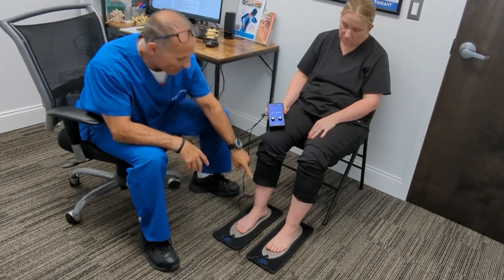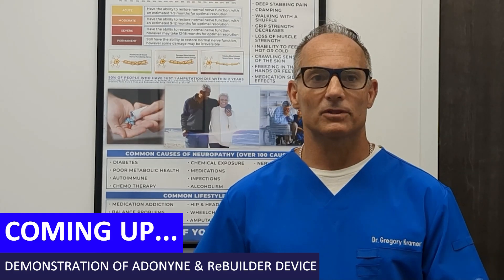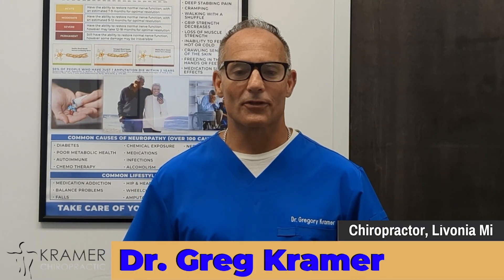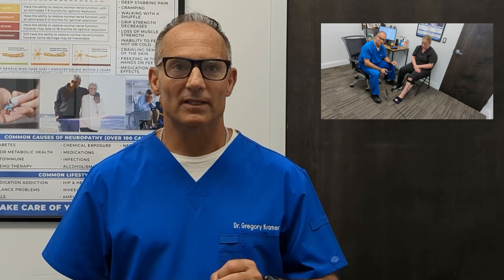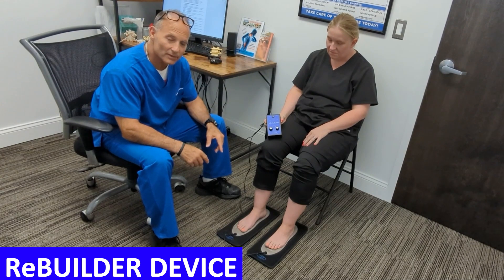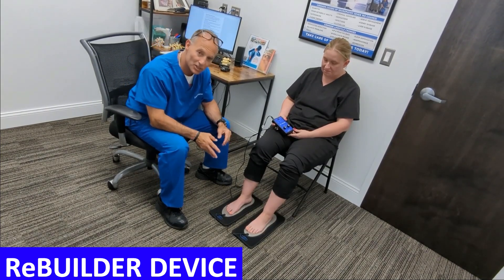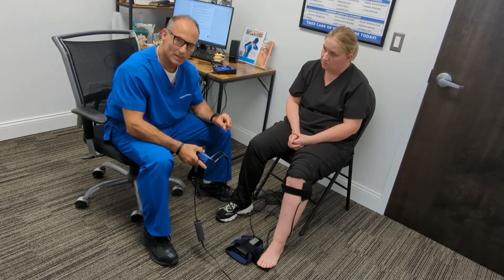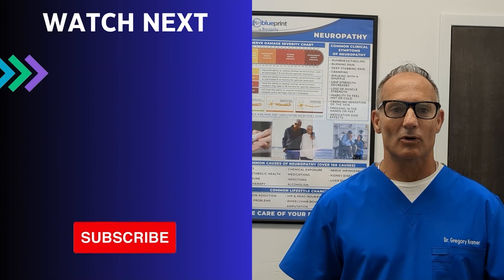Specialized Neuropathy Treatment Using Nerve Stimulations & Near Infrared Light Therapy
Anodyne Therapy & ReBuilder Device Explained: Revolutionary Treatments for Peripheral Neuropathy

Are you seeking relief from the constant pain and limited mobility caused by peripheral neuropathy? Discover Anodyne Therapy and the ReBuilder Medical Device—two FDA-cleared, revolutionary treatments that could significantly improve your quality of life without the need for invasive procedures or medications.

ReBuilder is a nerve stimulation therapeutic device designed to treat peripheral neuropathy. Adonyne uses near infrared light therapy to treat peripheral neuropathy

In this video, Dr. Gregory Kramer explains how he uses Anodyne Therapy and the ReBuilder Medical Device with patients as part of their comprehensive home care regimen. These treatments have consistently provided relief from the relentless burning, tingling, and shooting pain associated with neuropathy.

This video will explain how Anodyne Therapy and the ReBuilder Device alleviate neuropathic pain and enhance nerve function. You will learn the scientific principles behind these therapies, discuss their numerous benefits, and see a demonstration of how they can be integrated into an existing neuropathy management plan.

Backed by years of clinical research and recognized by health professionals worldwide, Anodyne Therapy and the ReBuilder Device are trusted, non-invasive solutions designed to target pain relief and promote nerve healing—helping numerous patients regain control over their lives.

Additionally, when combined with specific nutritional formulations aimed at nerve recovery, can further improve your recovery process and overall well-being.

If traditional treatments have not relieved your neuropathy symptoms, Anodyne Therapy and the ReBuilder Medical Device might be the alternative solutions you need. Both are doctor-prescribed treatment devices. Watch this video to learn more about how these innovative therapies can transform your approach to managing peripheral neuropathy.

Chapters:
0:00 Intro
0:43 Multimodal Treatment for Peripheral Neuropathy
4:45 Adonyne Therapy: Near Infrared Light Therapy
6:34 ReBuilder Device: Electrical Nerve Stimulation
12:45 Rebuilder Device: Demonstration
14:49 Adonyne Therapy: Demonstration
15:42 Outro

Kramer Chiropractic
Livonia Spine And Injury